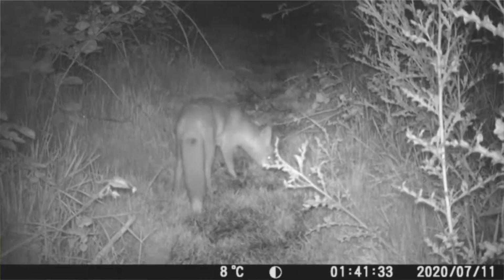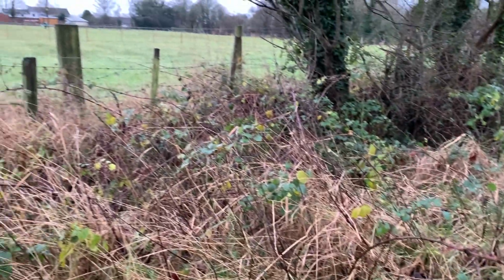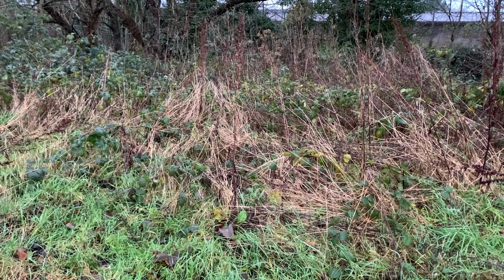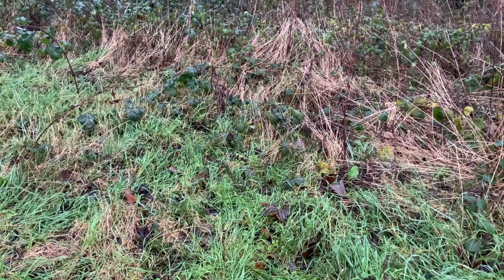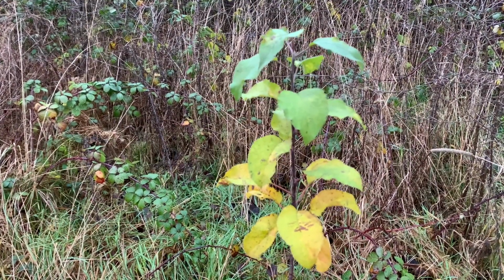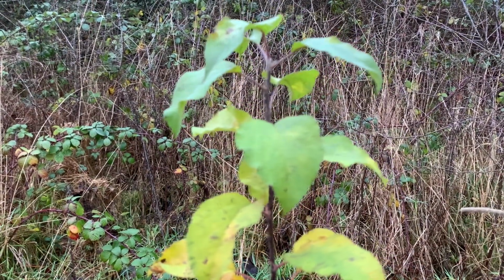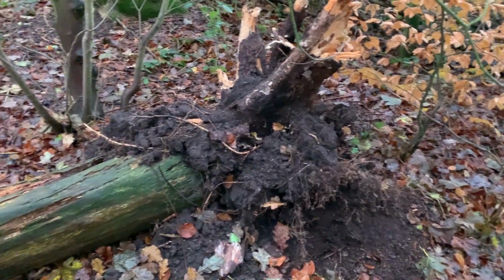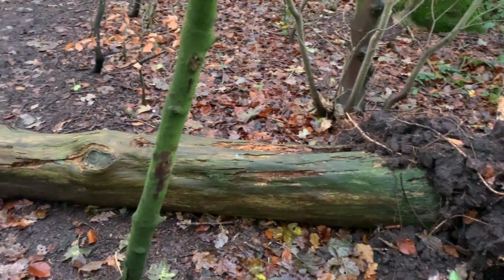JesterBushcraft - I'm Still Here - Woodland Wander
Always click that Bell icon, so you don't miss out on my next video.

All contributions are very much appreciated and will go towards improving the quality and consistency of my videos. Plus, you will gain exclusive access to bonus material...

Equipment, Books and Video Editing Tools regularly used during these videos...

Wildlife (Trail) Cameras
Victure HC100
Apeman H55
Apeman H60 Wildlife Camera with Wide Angle Lens

Photography Equipment
Freevision Vilta-M Mobile Phone Gimbal
Polaroid Lens Cleaning Kit
DSLR Quick Access Shoulder Strap
Lowepro Photo Hatchback Backpack
Pig Iron L Bracket Arca-Swiss
Ulanzi 96 LED Rechargeable Camera Light
Hoya PRO1 Circular PL Digital Filter 52mm

Other Equipment
Grangers G-Wax 1L Tin
USCamel 10x42 Binoculars
Leatherman Rebar Multi Tool
Voltaic Solar Backpack

Reference Books
Food For Free by Collins Gem

A great addition to Canva (see above) is this fantastic tool, that allows you to remove any background from your photos, which can then be used to create amazing video thumbnails, Check it out Here and receive a bonus Credit when you sign up for Free

JesterBushcraft Selected Merchandise, 10% of Profits will be donated to Macmillan Cancer Support